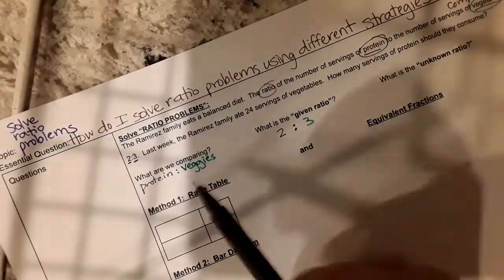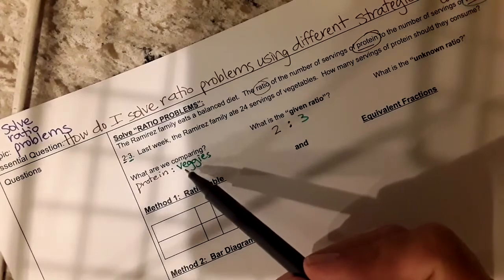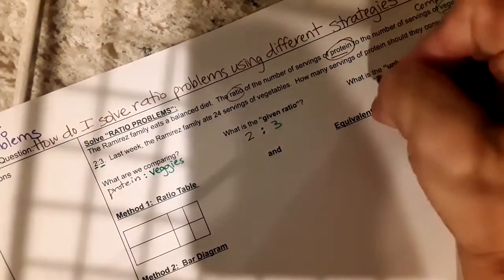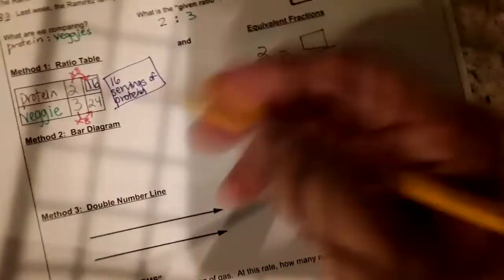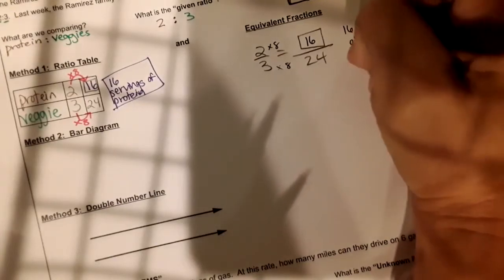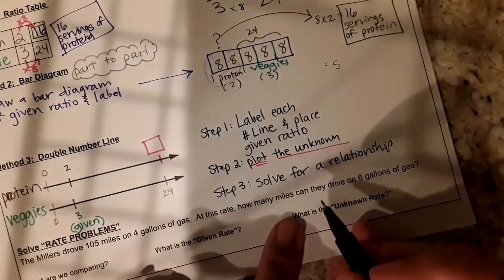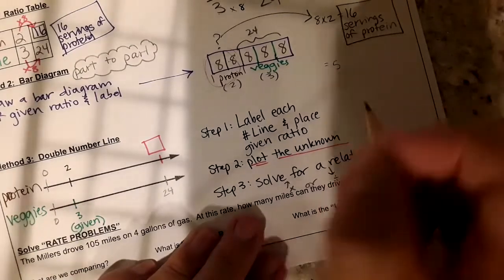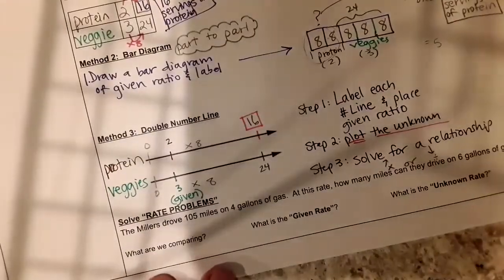1.7 Solve Ratio problems